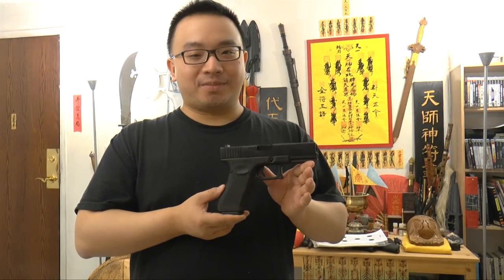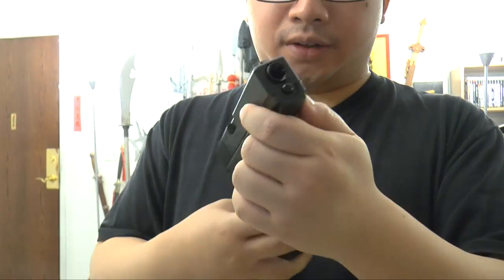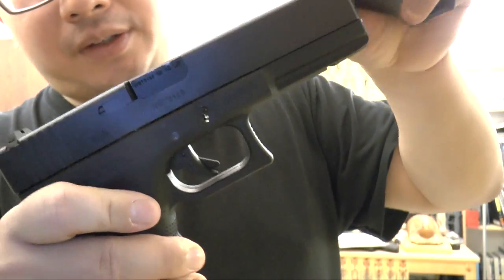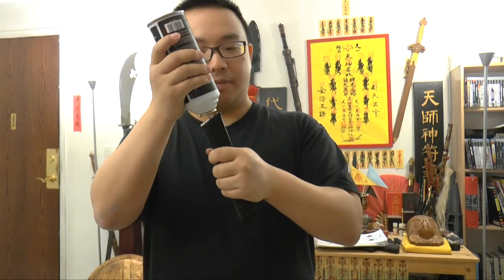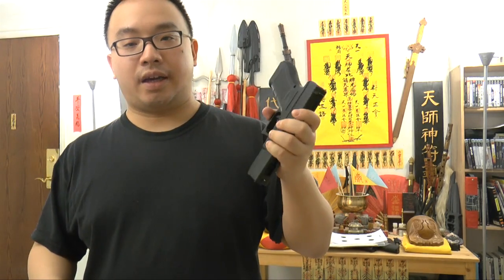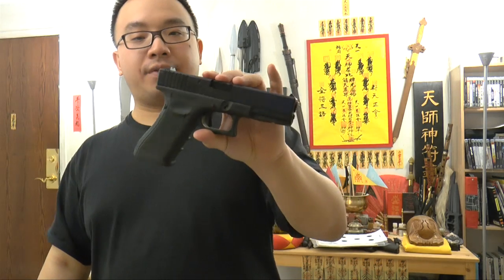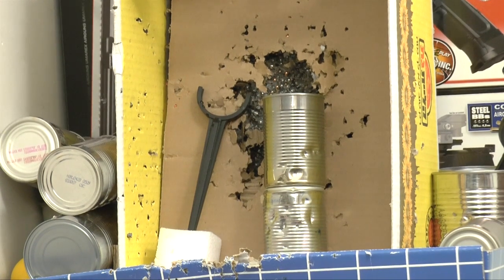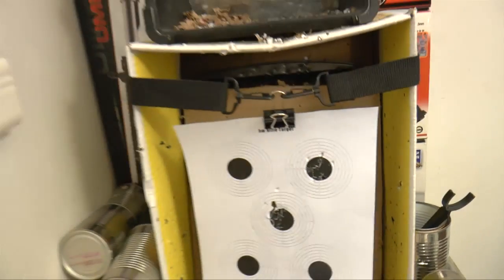WE G18C Gen4 GBB Airsoft Pistol, Realistic Replica, Review and Shooting with Aluminum BBs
WE G18C (Gen4) GBB (Gas blowback) is a hard kicking and realistic airsoft replica. It's a replica of a glock but not licensed by glock. So you can see the "G" there but not the lock. The pistol can shoot in semi and full auto but the internals are kind of fragile and weak in my opinion. If you are looking for a good semi auto glock, go for G17, that one will do the job better. With G18C, you can run into a problem with the full-auto firing kicking in even when your swtch is on semi. Weird eh?  The mags are also well known for fragile, the follower can break in two parts, but it will still shoot well! LOL!  Stock up on green gas, don't forget that the full auto will empty your 50-rounds long magazine in seconds!  For photography of this nice GBB, please visit: